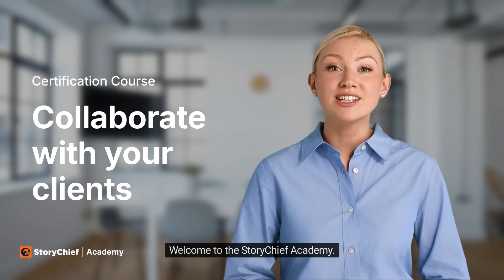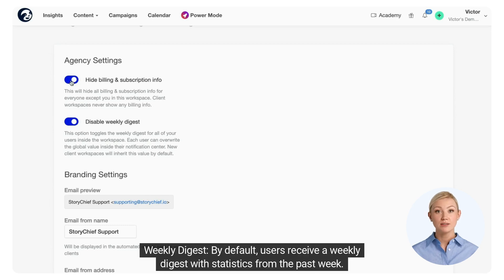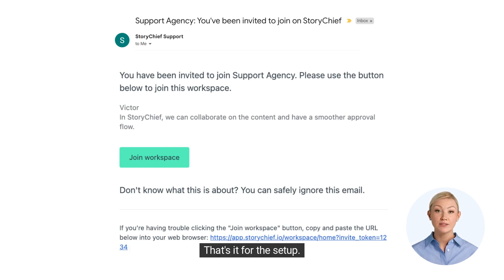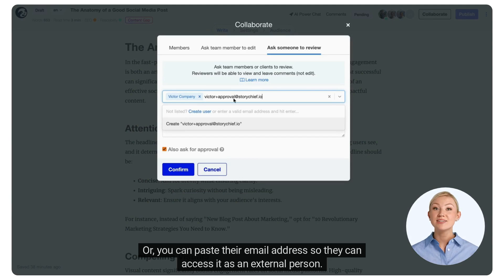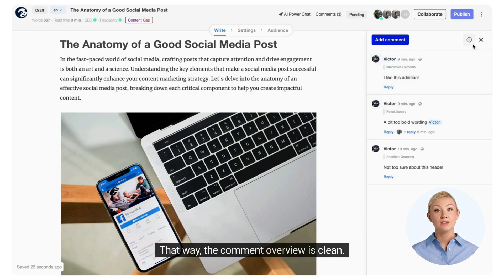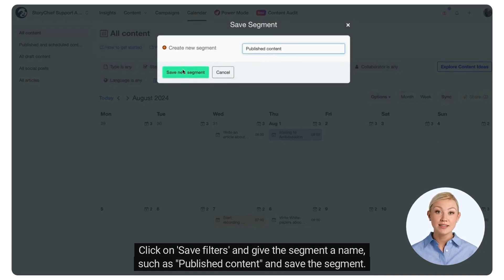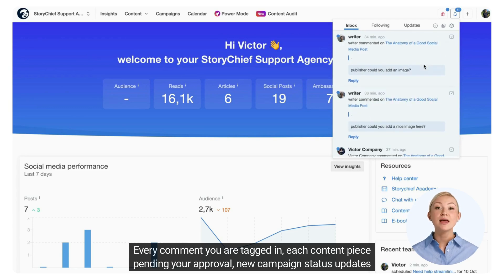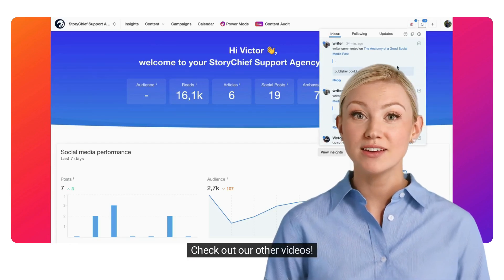StoryChief Academy - Collaborate with your clients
Discover how to efficiently manage client access and streamline collaboration with StoryChief! In this step-by-step guide, we'll walk you through:
00:00 Inviting clients
00:26 Setting up agency and branding settings
01:37 Managing article approvals
02:10 Requesting approval
02:49 Commenting on content
03:20 Creating social post segments for easy filtering
03:38 Sharing public calendars
04:31 Staying updated with our notification center

Perfect for agencies looking to maintain privacy while enhancing productivity. Watch now to make the most out of your StoryChief experience!